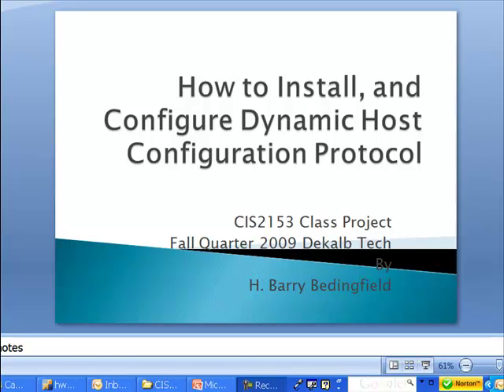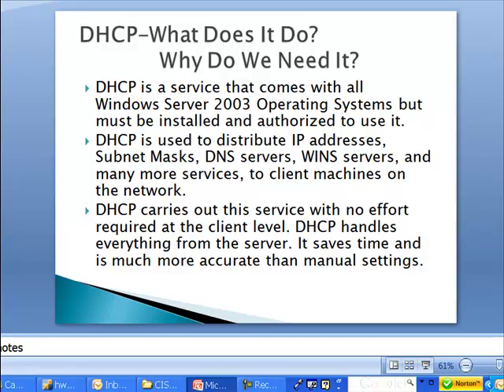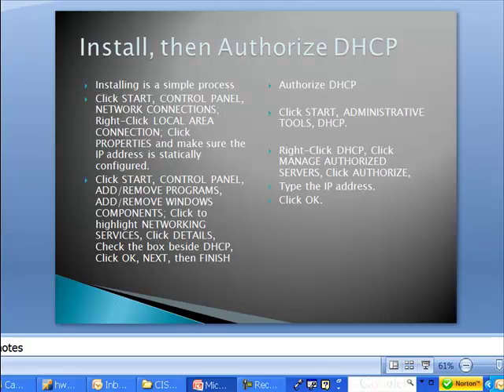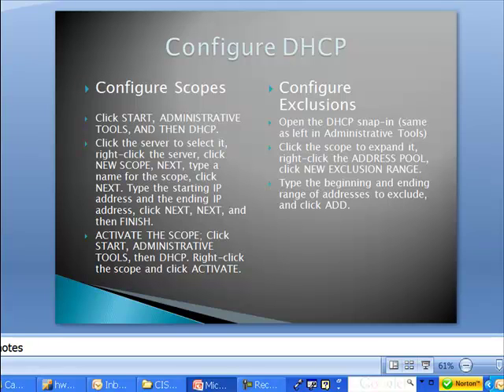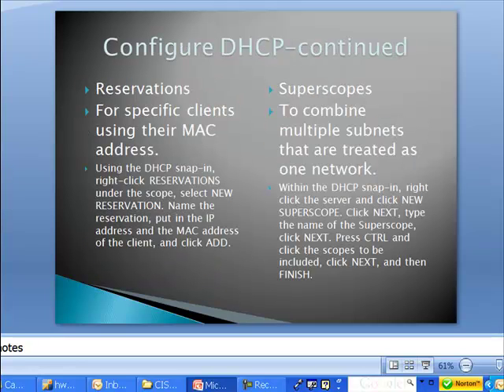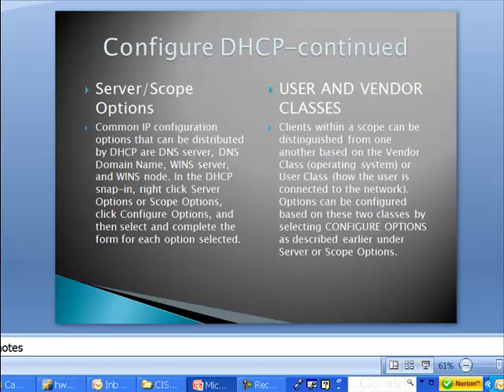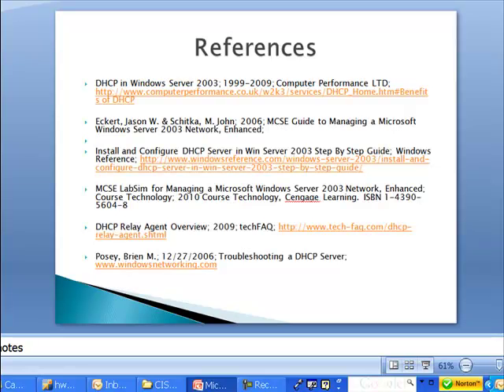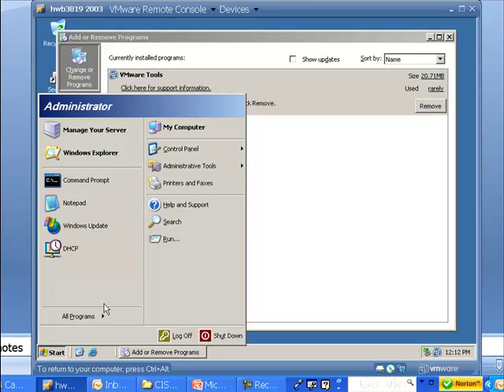DHCP Basic Installation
DHCP Basics